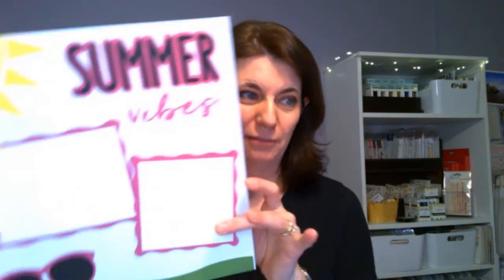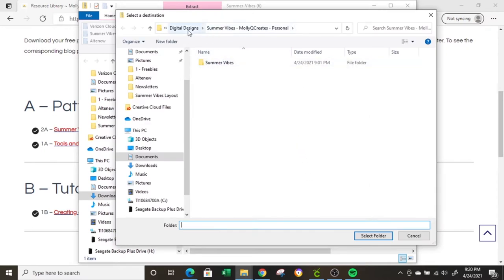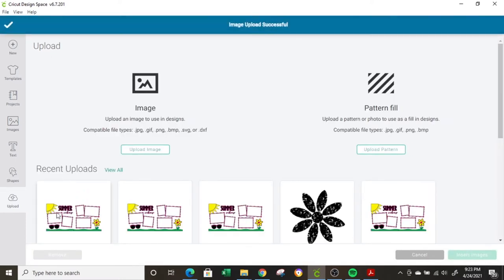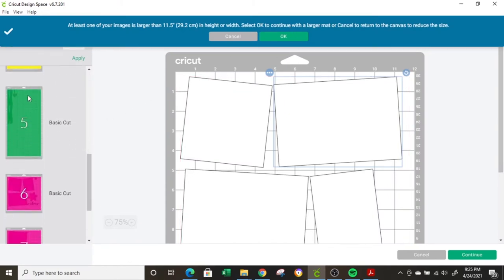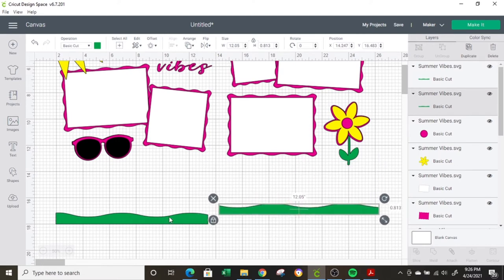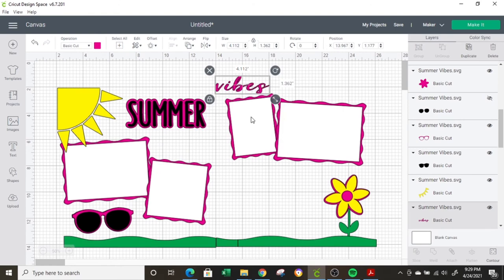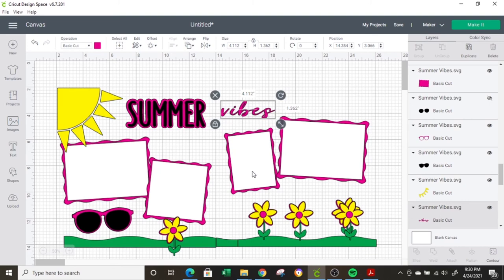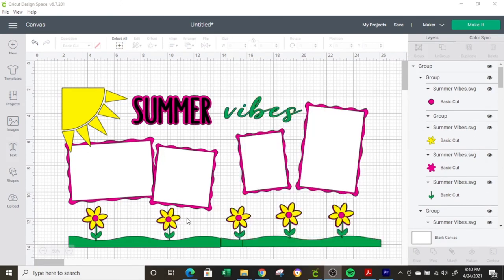Summer Vibes: How to use Digital Files and Cricut Design Space to Create a Scrapbook Layout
You'll be vibing when you create this Summer Vibes 2-page scrapbook layout using free digital cut files from MollyQCreates.com. Learn how in this step-by-step tutorial. The free cut files are downloaded in a zip file and the video walks you through accessing the files, downloading and unzipping them. The file contains multiple file formats including SVG, DXF and PNG. However, the video walks you through working with the files in Cricut Design Space.

The FREE resource library is password protected. Copy and paste the following link in a browser window to sign up for the newsletter

MollyQ